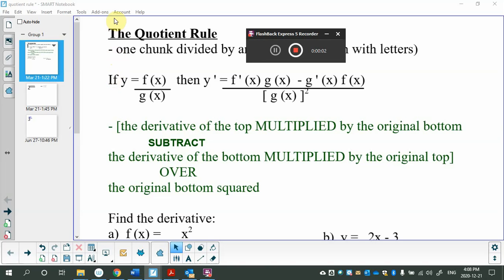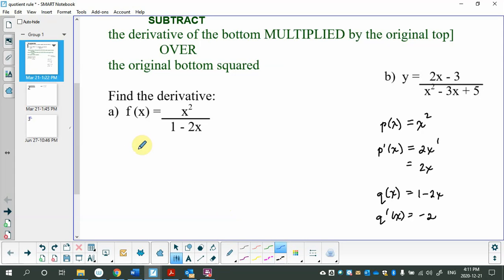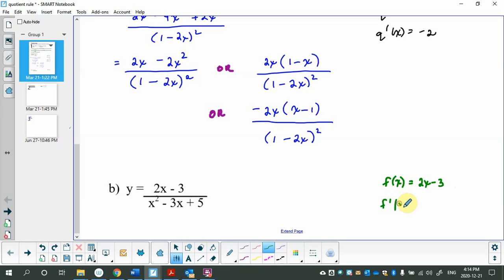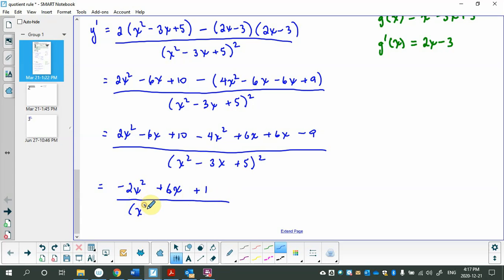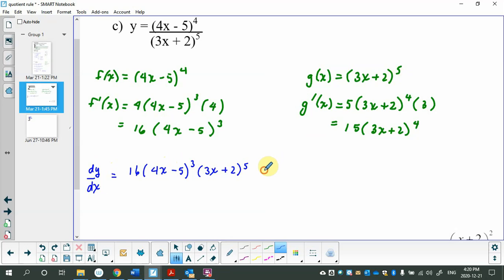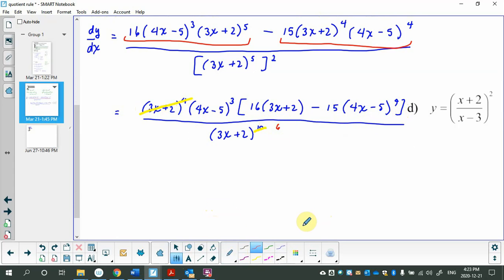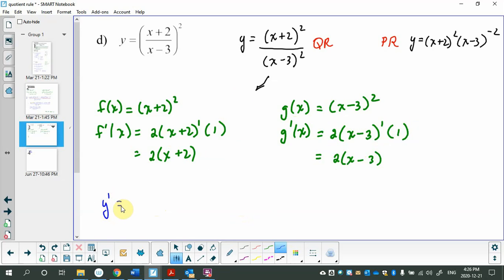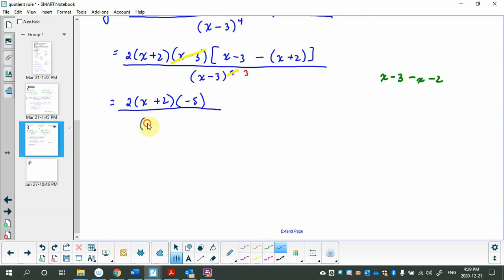quotient rule note